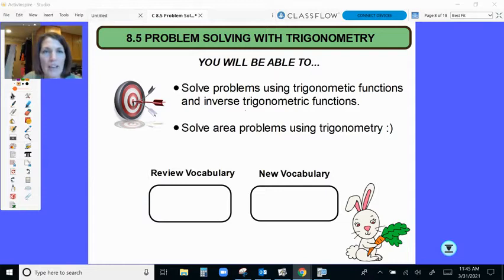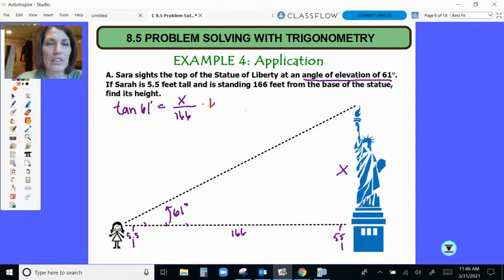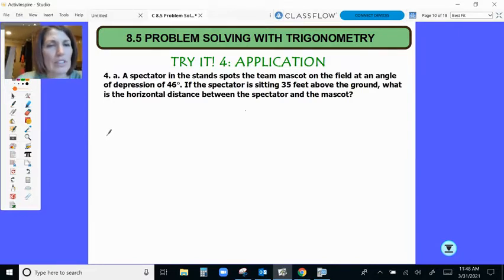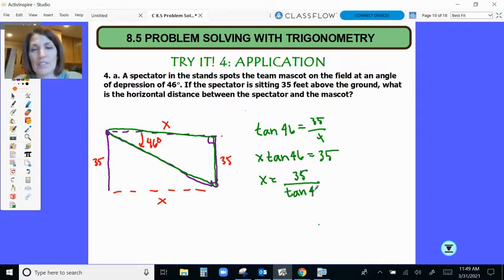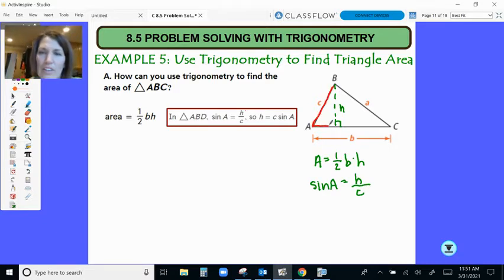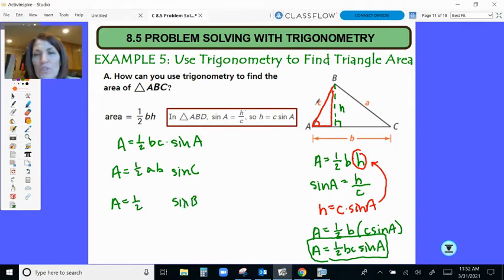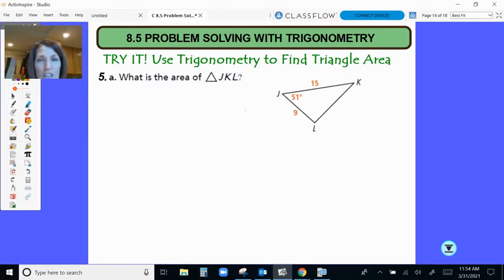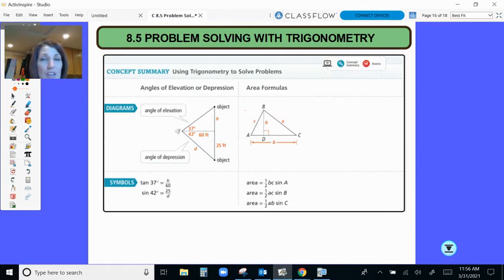GEO: 8.2 (2) Solving Problems and Area